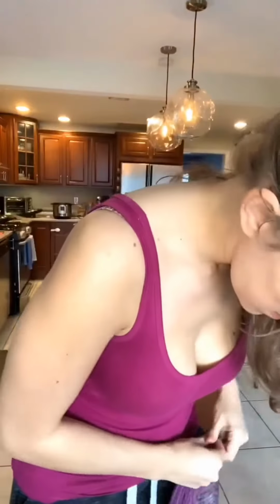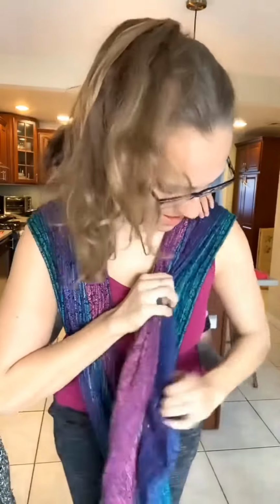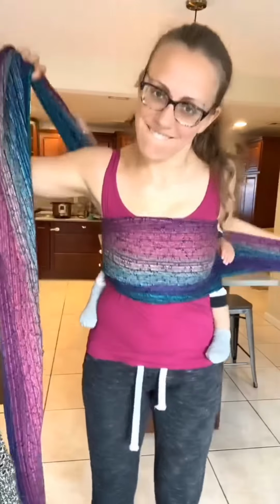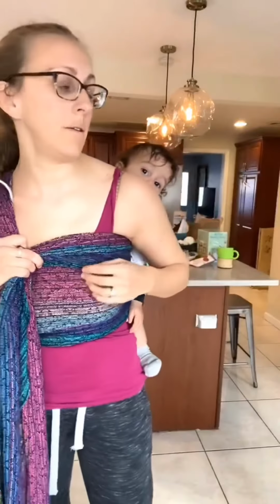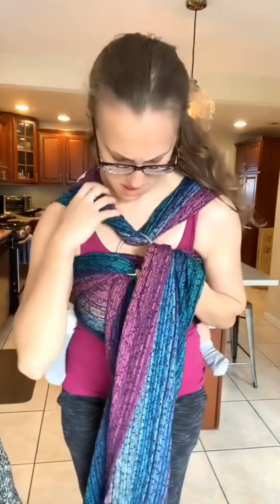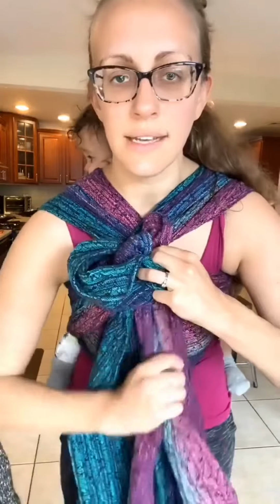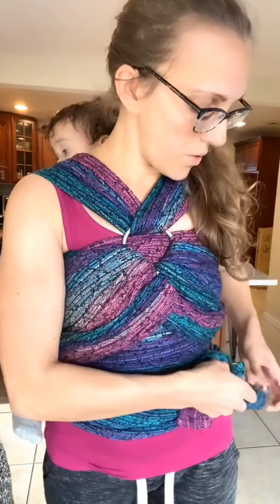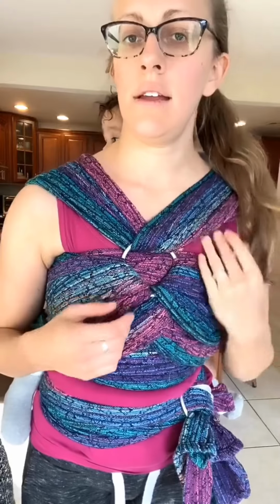Double hammock with S2S single ring finish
I mistakenly said “double sling” at the end of the video. I meant “shoulder to shoulder”

This is a size 7 apple blossom woven Dreamer in black weft.

For reference my base is a a size 5.5/6